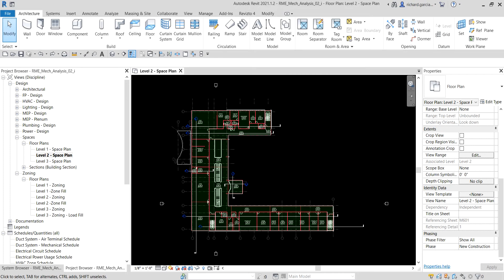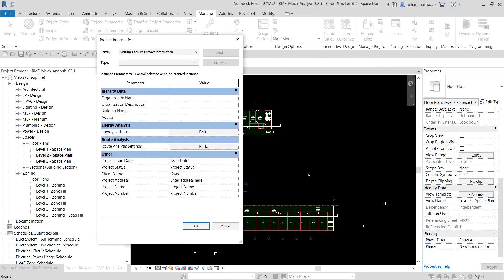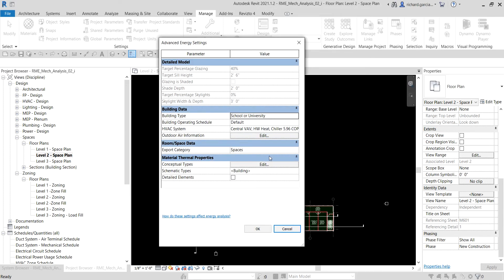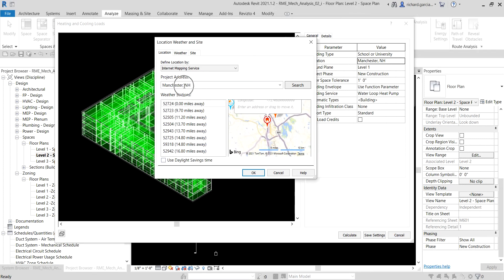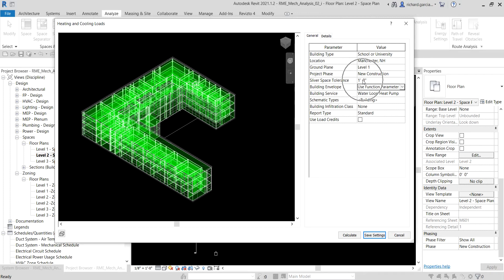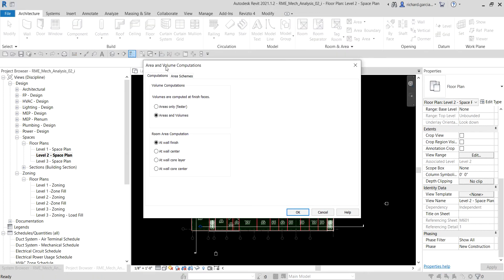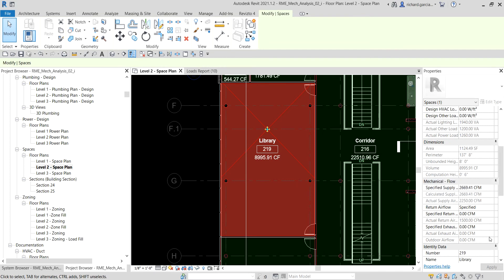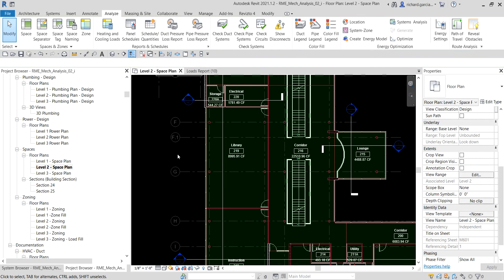REVIT MEP 2021 - MECHANICAL SYSTEMS - 6 ANALYZING HEATING AND COOLING LOADS